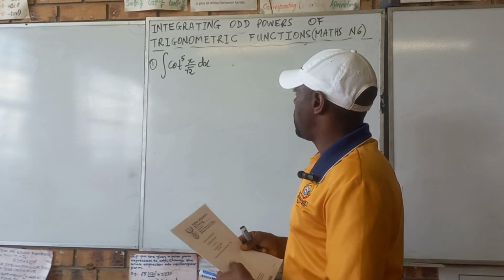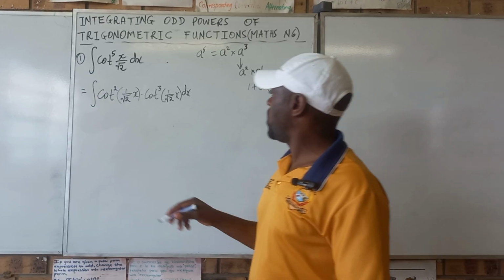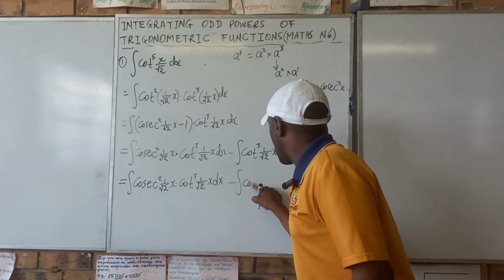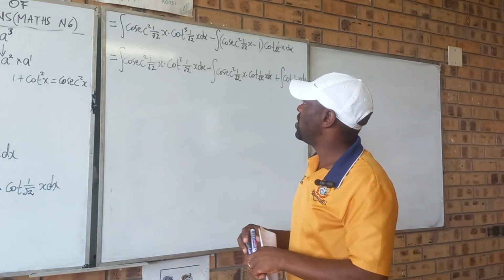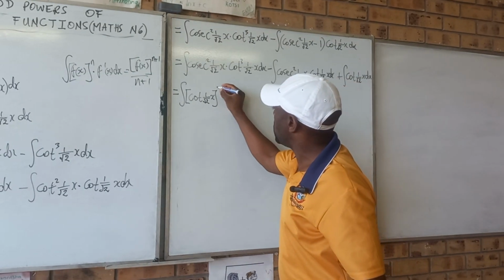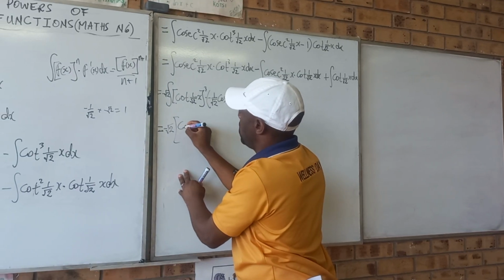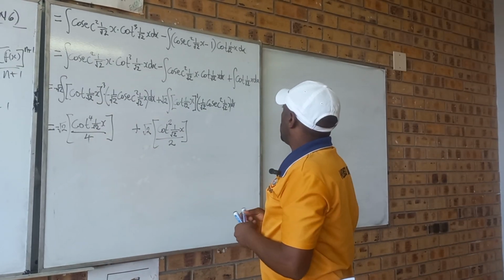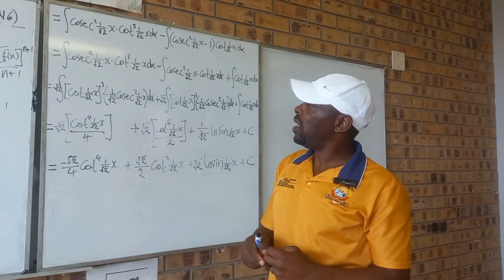Integrating odd powers of trigonometric functions 6(Maths N6)